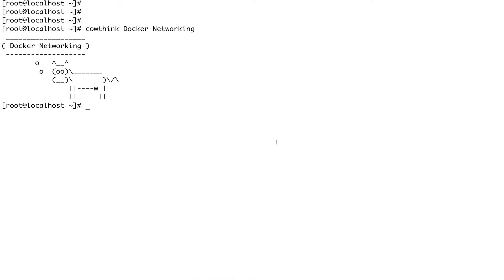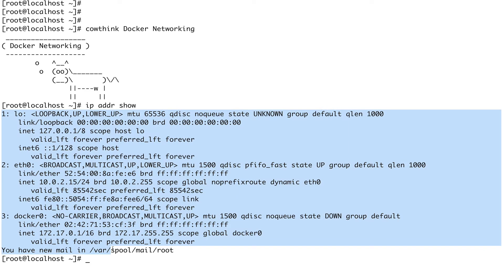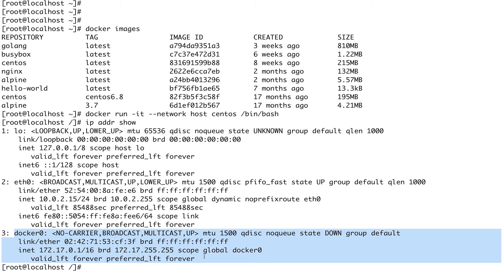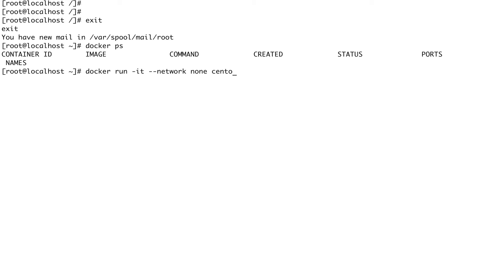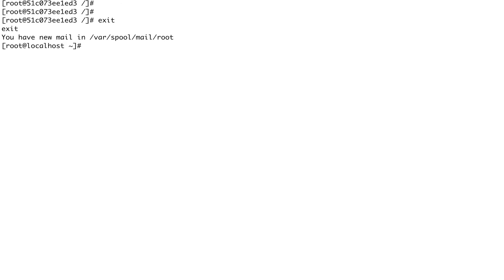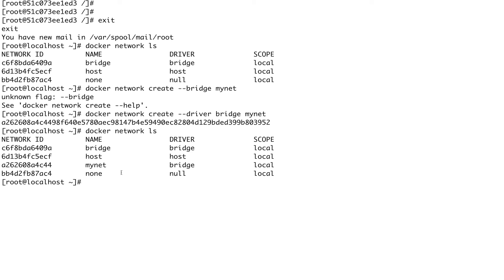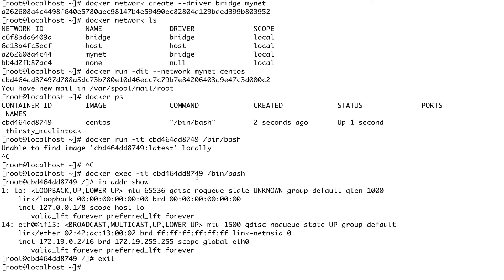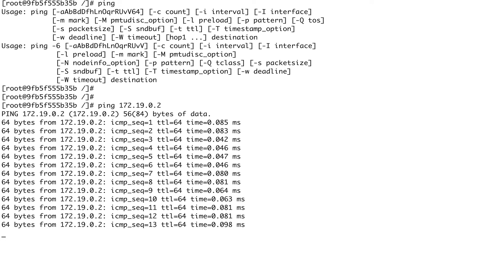Docker Networking - Host & Null Networks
In this video, we talk about the docker host and null network.
The null network is also referred to as none sometimes.
We also see that two containers running in same network namespace can communicate with each other without any special network settings